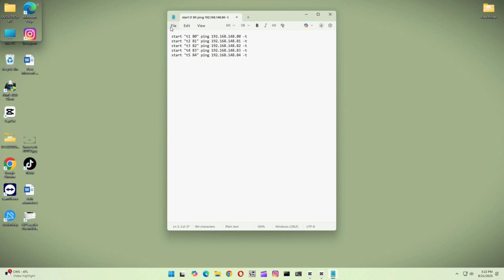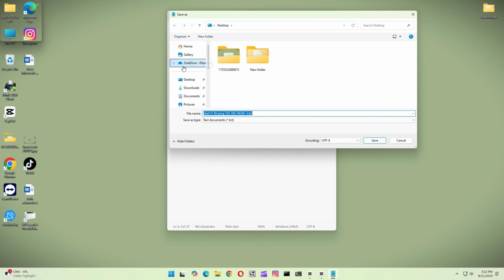Ping Multiple IP Address CMD in One Click | Ping Multiple IP Address CMD One Click Method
Description:
Learn how to ping multiple IP addresses in CMD with just one click! 🚀 This simple trick will save you time and make network troubleshooting much easier. Whether you’re a beginner or a pro, this step-by-step tutorial will help you ping multiple IPs at once using a batch file.

🔹 What you’ll learn in this video:

How to ping multiple IP addresses at the same time

Easy CMD trick with just one click

Useful for network admins, IT support, and students
Main Keywords:

ping multiple ip address cmd

ping multiple ip in one click

how to ping multiple ip address cmd

batch file to ping multiple ip

cmd ping multiple ip tutorial

ping ip address cmd windows

network troubleshooting cmd

ping multiple server cmd

check multiple ip address cmd

cmd networking tricks

Extra Supporting Keywords (Long-tail):

how to ping multiple ip address in windows 10

easy way to ping multiple ip addresses

ping multiple ip with batch file one click

cmd tricks for beginners

network admin cmd tips

batch script ping multiple servers

windows cmd tutorial for networking